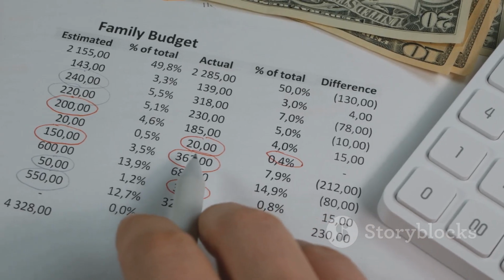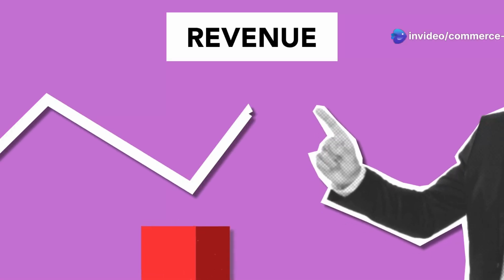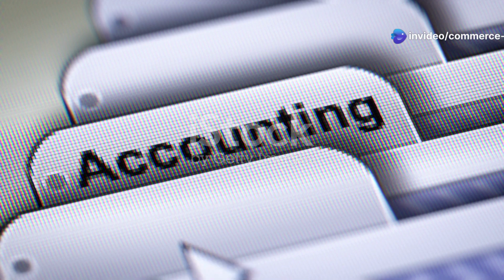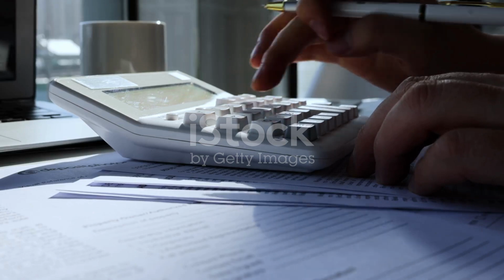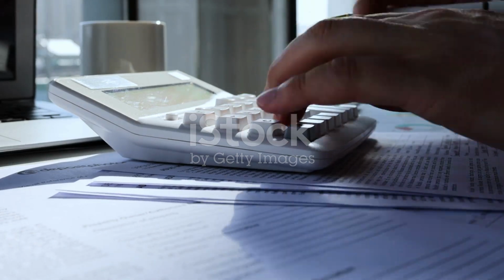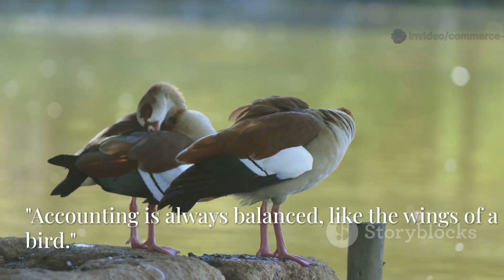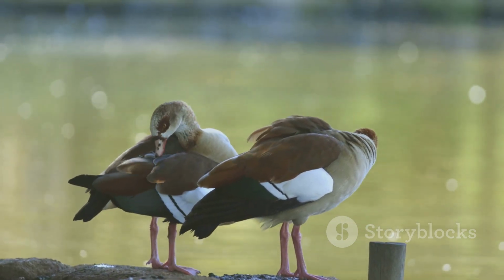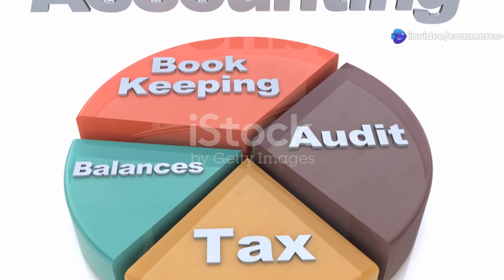Golden Rule vs Modern Rule of Accounting | Commerce sensei Explains!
Modern vs Golden Rule of Accounting | Key Differences Explained 💼

Are you confused between the Golden Rule and the Modern Rule of Accounting? In this video, we break down both systems in a clear, beginner-friendly way, with examples to help you understand the core differences.

🎯 What You'll Learn:

What are the Golden Rules of Accounting?

Overview of the Modern Classification: Assets, Liabilities, Equity, Income & Expenses

How both rules apply in real-life journal entries

When and why each rule is used

Whether you're a commerce student, aspiring accountant, or just someone curious about the basics of accounting, this video will give you a solid foundation to understand how transactions are recorded in books of accounts.